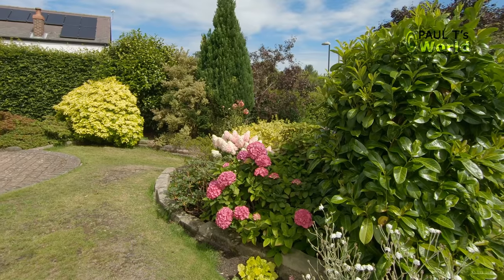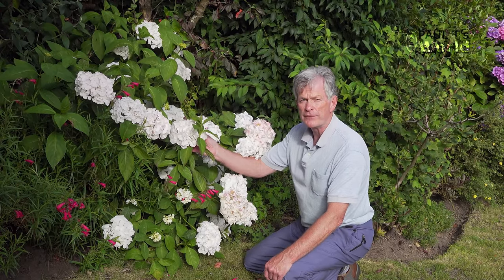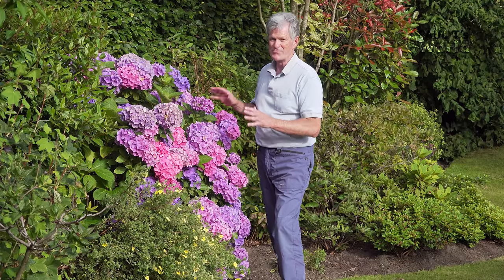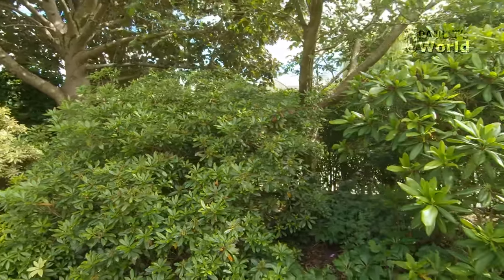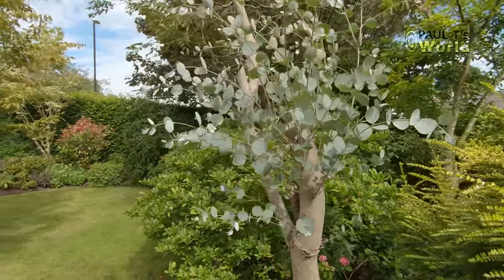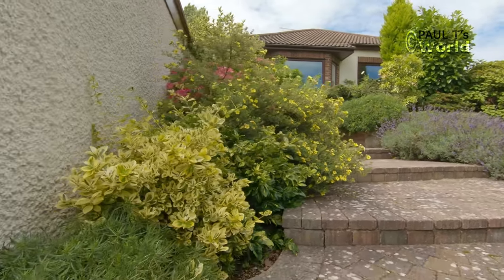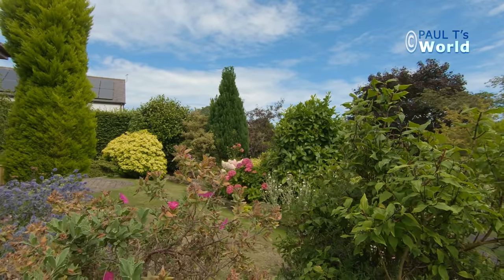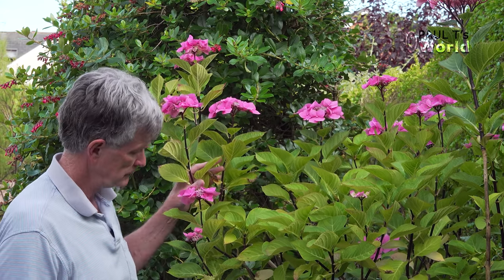My English Garden - August Tour 2020 - Part 5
A leisurely August tour of My English Garden. In this video I do a tour of the flowers and shrubs (particularly the various hydrangeas) that are in flower in August in my front garden - and along the path from the gates to the front door. It is Part 5 of a series of tours in 2020 showing the various shrub borders, beds and trees in My English Garden in North-West England.

Tools I use in the Garden

Amazon     USA CANADA GERMANY FRANCE ITALY
Ryobi P2108A ONE+ 100 mph 280 CFM 18-Volt Lithium-Ion Cordless Jet Fan Blower
Ryobi 40-Volt Baretool Lithium-Ion Cordless Expand-it Attachment Capable String Trimmer
Ryobi 22 in. 18-Volt Cordless Hedge Trimmer
Redmon Since 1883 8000 Compost Bin, Full, Black

Amazon.co.uk Great Britain
Ryobi OHT1855R ONE+ Cordless Hedge Trimmer
Ryobi OLT1831S ONE+ 18 V Cordless Grass
Ryobi OBL18JB 18V ONE+ Cordless Jet Blower (Body Only)
Ryobi RBC18L15 ONE+ 1.5 Ah Lithium Plus Battery & Charger
3rd party batteries for Ryobi
This is the Garden Shredder I use as it suits the size of stems and branches I have the most. Each shredder is capable of different sizes.
Pruning shears
Blackwall 330 litre Black Compost Converter

Photographic Gear I use to make these videos

Main camera
GoPro HERO 7 black
GoPro 3-way grip, arm
My favourite memory card for GoPro microSDXC 4K
USB adaptor for microSDXC
My favourite SDXC memory card for 4K
Wireless microphone
Shotgun microphone
Shotgun mic for ambient sounds/birds singing
Audio Recorder
Lavalier Mic
Power Bank for power on the move
External hard drive for backup and storage

Amazon.co.uk Great Britain
Main camera
GoPro 3-way mount with tripod
Hero 7 black battery charger
Wireless microphone
Shotgun microphone
Audio Recorder
Lavalier Mic
Pop filter for voiceover
External hard drive for back up and storage (I have 4 of these)

I love to receive comments - I read and reply to all comments.
All footage and sound recorded in the garden by me.
All imagery, video and images copyright ©Paul T's World
Necessary stuff:
You are not permitted to copy, download, show, adapt or change in any way the content of this video for any purpose whatsoever without the prior written permission from Paul T's World.